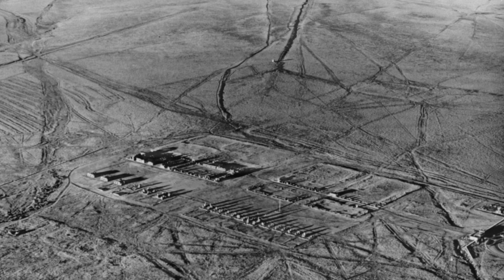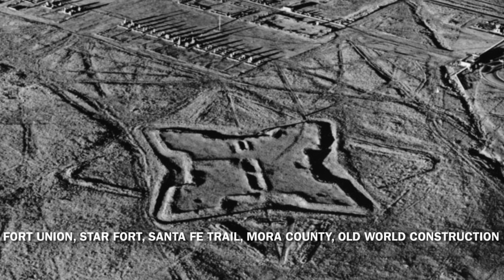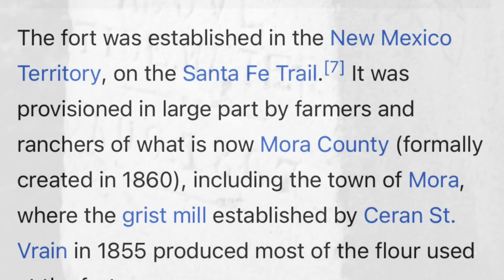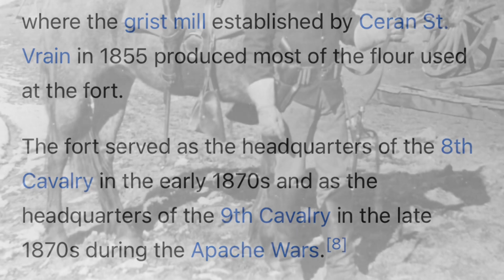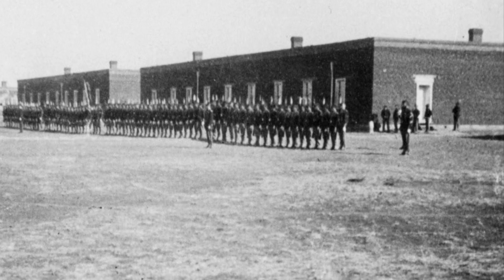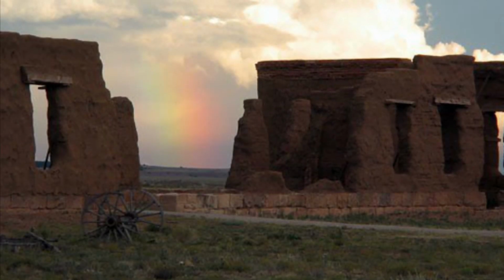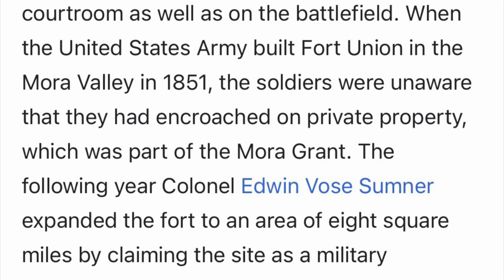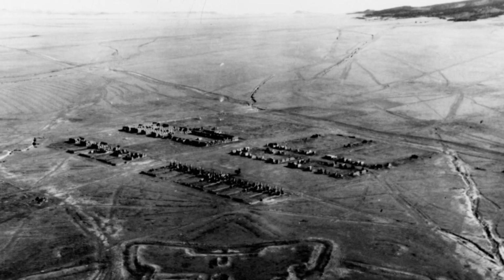STAR FORT UNION, New Mexico, Santa Fe Trail, Mora County, Pueblo Fortress, Old World, Early Photos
Howdy ya’ll. Let’s talk about Fort Union, New Mexico. This fort, according to the current narrative, was built in 1851 under the order of General Sumner, as he witnessed his troops getting themselves into trouble in Santa Fe, and wanted a more remote location to house them.

Fort Union went through 3 different builds, and each one was entirely different from the last. As the narrative goes, the Fort Union Star Fort only stood during the Civil War time period, and was demolished shortly afterwards for some very odd reasons. Today we will look at some old world photographs of the fort, and briefly discuss the narrative.

I’m really looking forward to hearing your thoughts and ideas about Fort Union, and any other American Star Forts, in the comments down below.